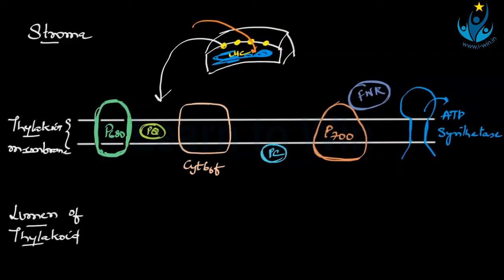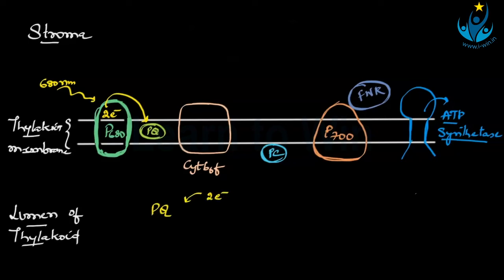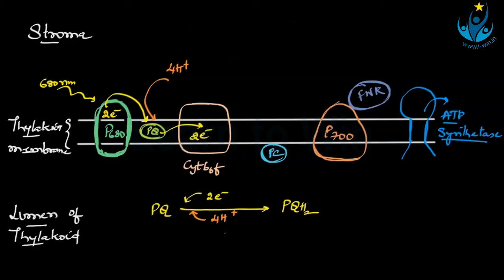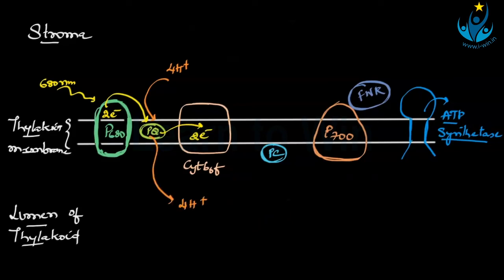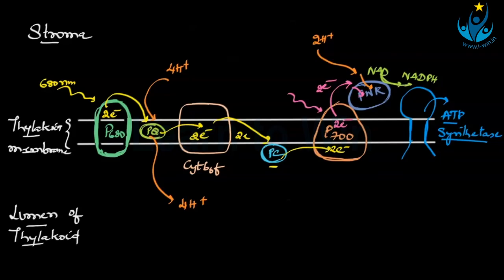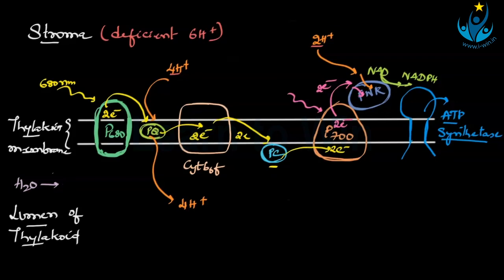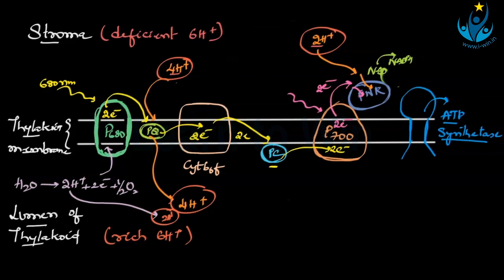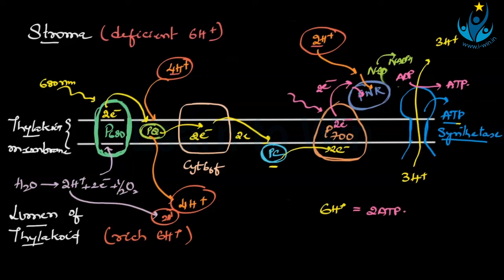chemisosmotic theory | 𝗦𝘂𝗿𝗲𝘀𝘁 𝗪𝗮𝘆 𝘁𝗼 𝗚𝗲𝘁 𝗚𝗼𝗼𝗱 𝗥𝗮𝗻𝗸 𝗶𝗻 𝗡𝗘𝗘𝗧